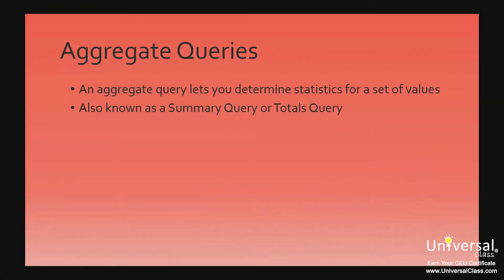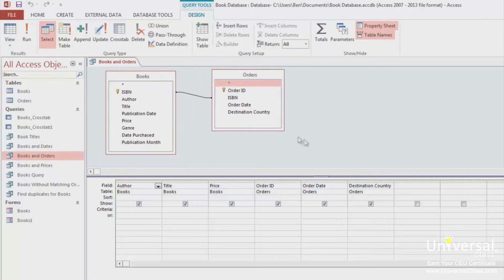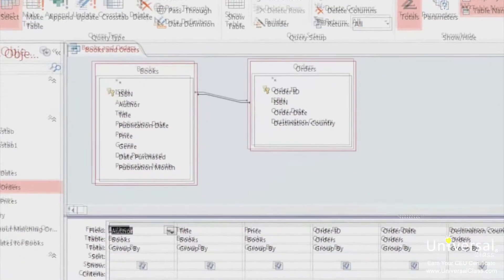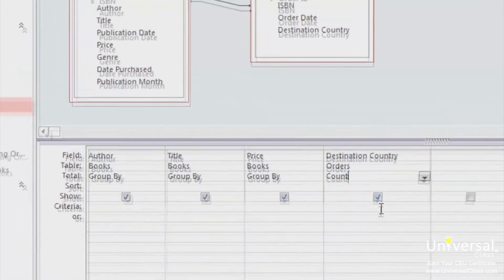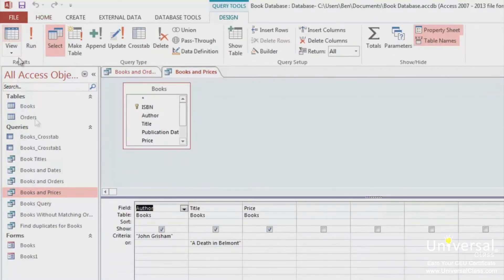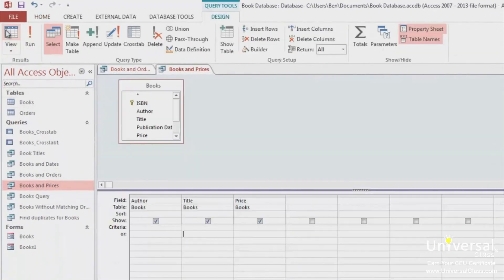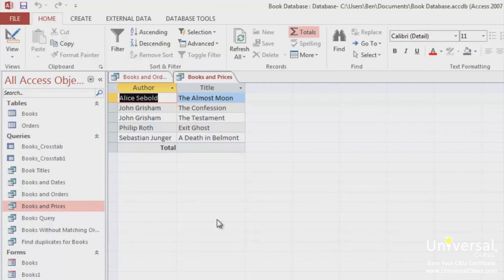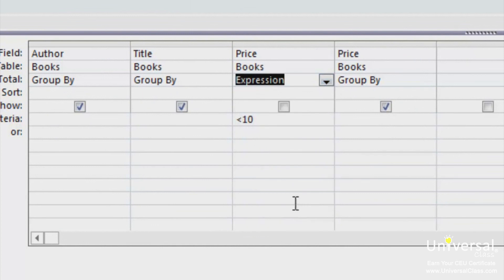Summarizing Data in Microsoft Access 2013